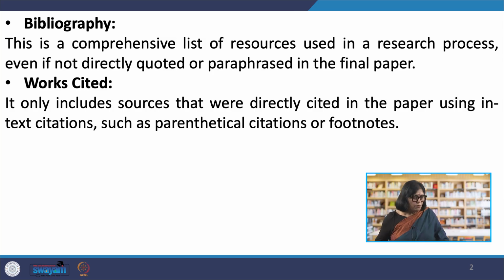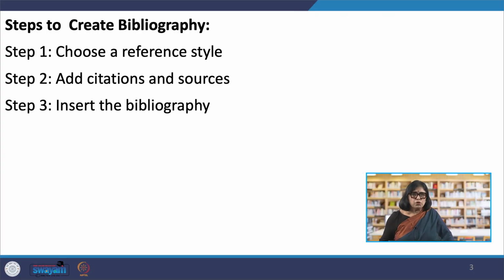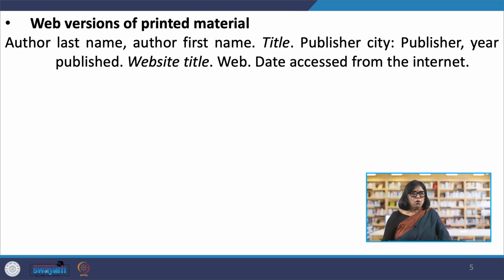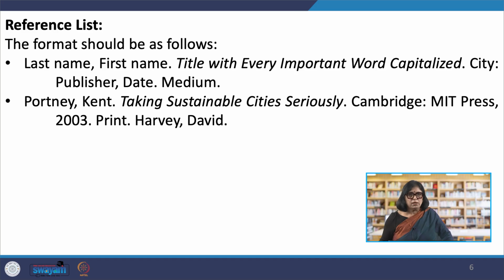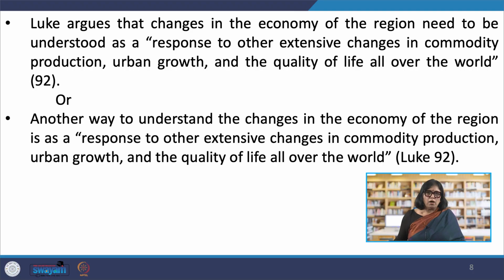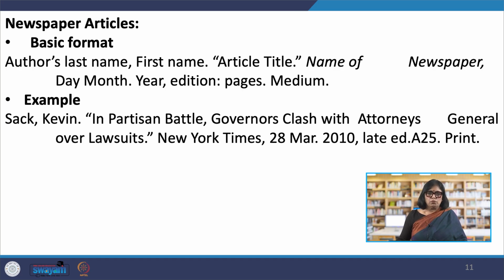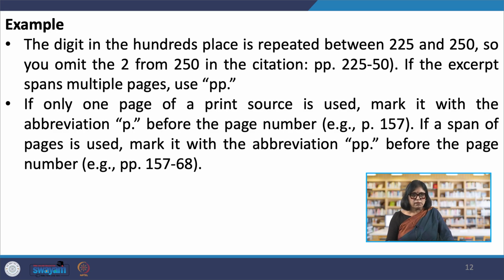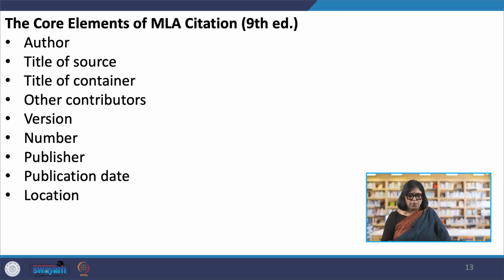Lec 30: Works Cited & Bibliography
Dear Learners,
Welcome to this course on "Research Methodology in Humanities and Social Sciences." In this lecture, we'll discuss an important section of research methodology i.e. works cited and bibliography. We'll also explore the various citation/referencing style and how the same source can be cited in different ways, depending on the requirement of journal.